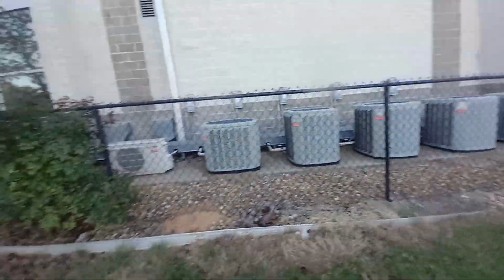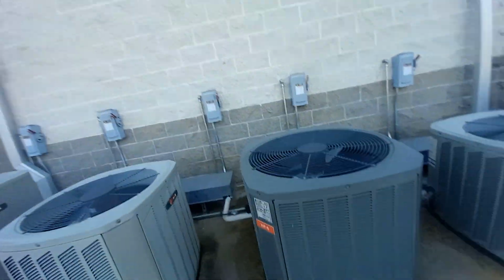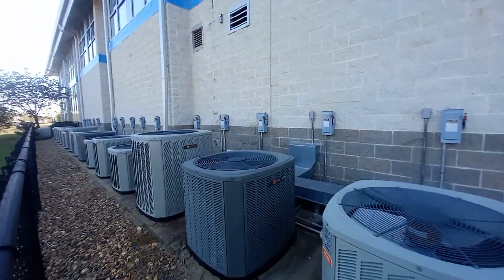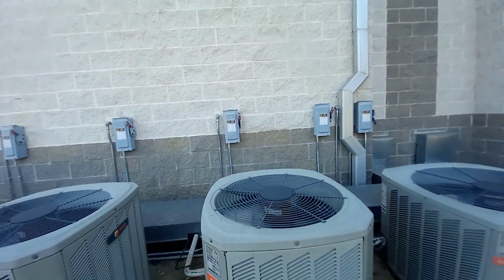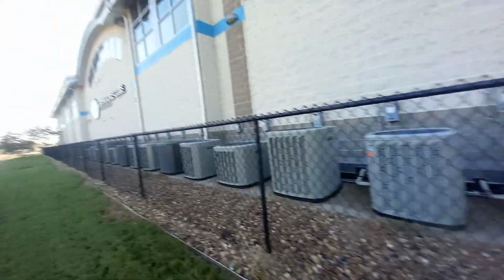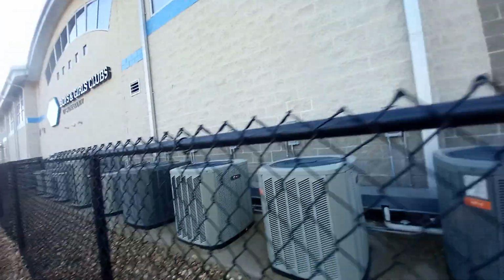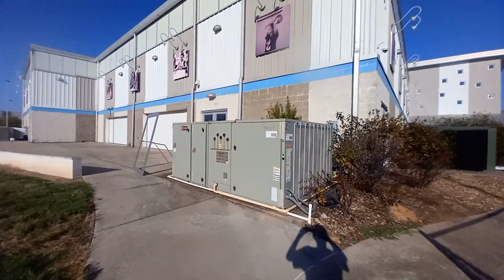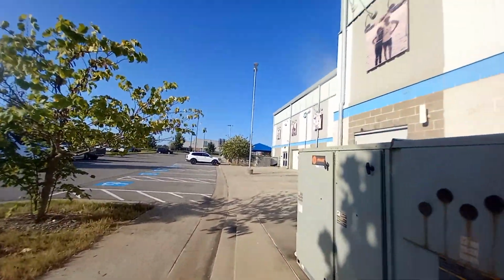30 2016 trane air conditioners + 4 trane rtu's and 1 startup and a shutdown